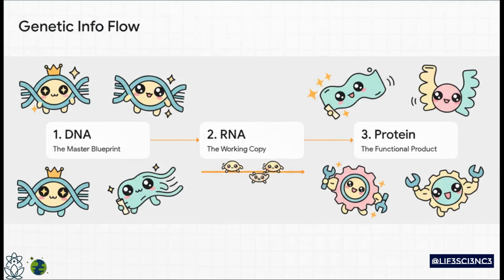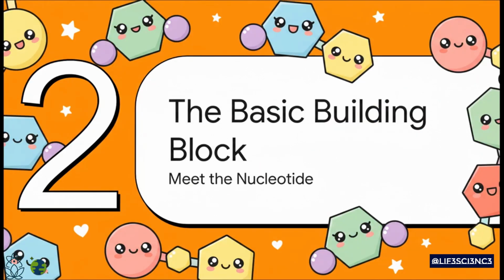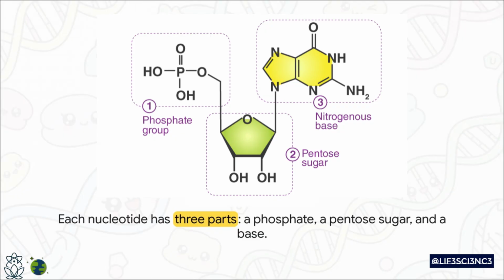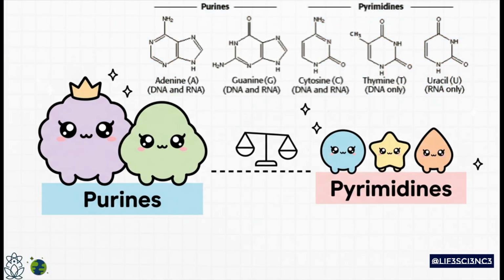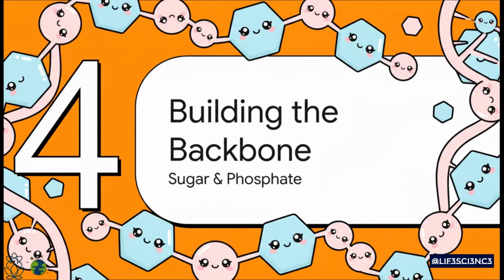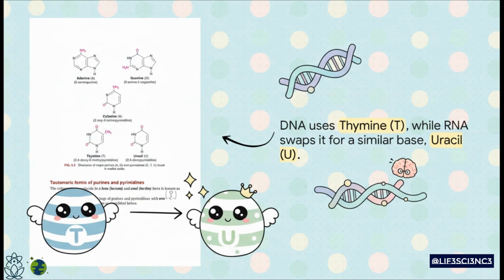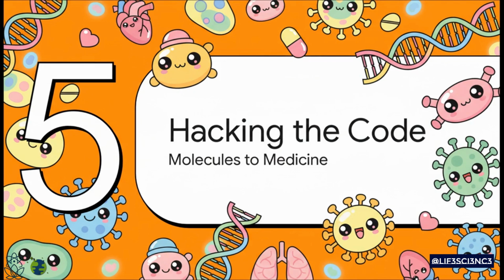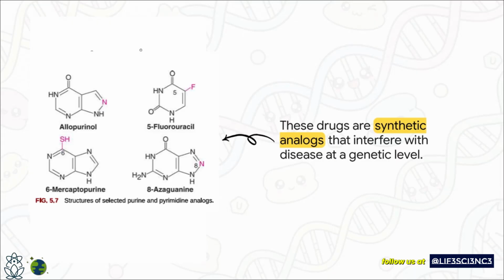Nucleic Acid: Blueprint of life | Biochemistry | CSIR-NET | GATE XL | BET | ICMR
What are Nucleic Acids and why are these essential biological molecules so important? 🤔 In this video, we dive deep into the fascinating world of the fundamental nature of nucleic acids, which function as the primary storage and transmission system for biological blueprints. It identifies DNA and RNA as polymers built from smaller units called nucleotides, each consisting of a nitrogenous base, a five-carbon sugar, and a phosphate group. The material explores the structural differences between purines and pyrimidines, noting how specific base pairings and sugar types distinguish the two types of genetic material. Beyond basic biology, the source examines the central dogma of molecular biology, illustrating how genetic information flows from DNA to protein synthesis. Finally, it addresses the clinical significance of nucleotide analogs, which serve as vital tools in modern medicine and pharmacology.

Video Chapters:
Introduction to DNA as the Blueprint of Life (0:08-1:00)
The Central Dogma of Molecular Biology (1:00-2:16)
Understanding Nucleotides: The Building Blocks (2:16-3:16)
The Genetic Alphabet: Nitrogenous Bases (3:16-4:15)
Distinguishing DNA and RNA: Sugar and Base Differences (4:15-5:32)
Clinical Significance and Medical Applications of Nucleotides (5:32-7:16)